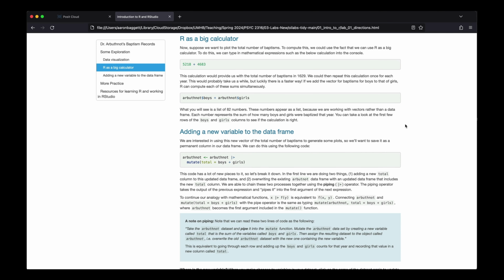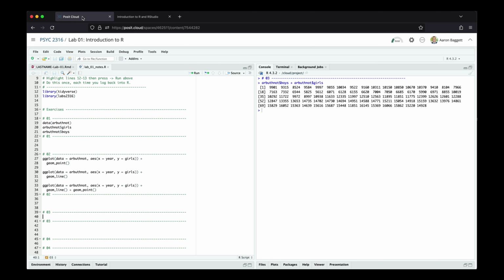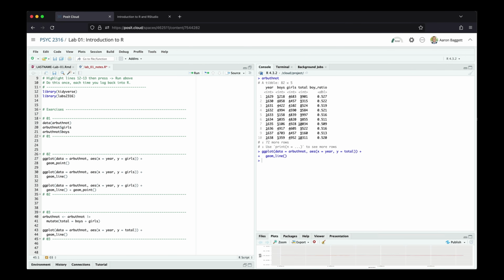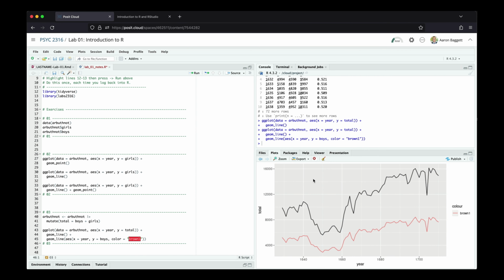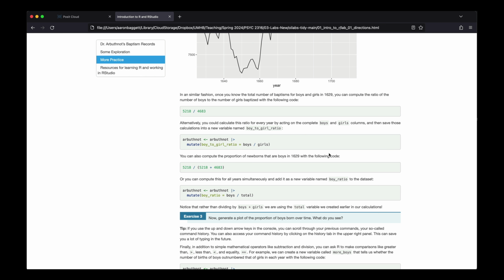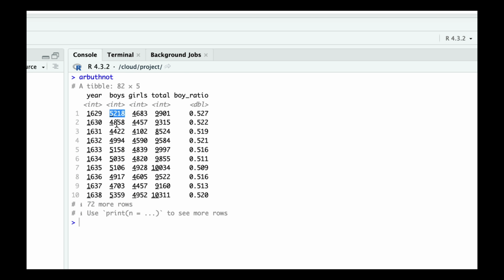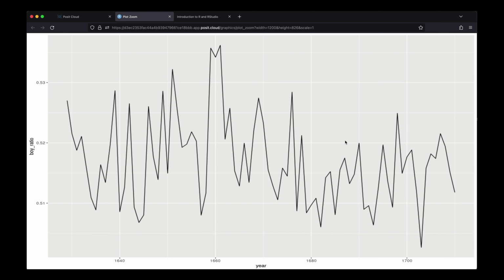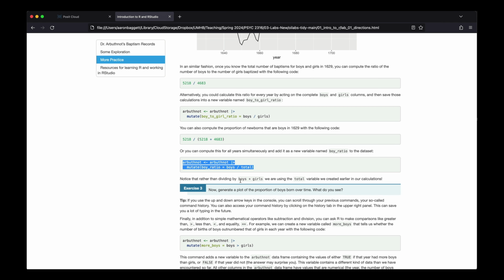03. Creating New Variables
In exercise 3, we learn a new function for connecting separate sections of code to produce output. This function is knowns as the "piping operator." The piping operator takes the output of the previous expression and joins it to the next expression. For example, your morning is made up of several individual tasks that, when completed, make up your routine. That's the idea here.